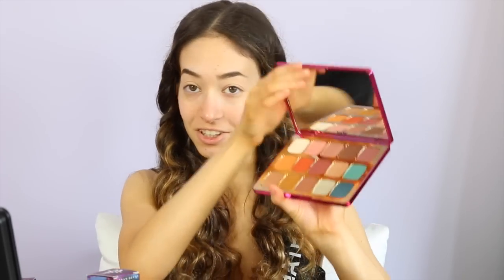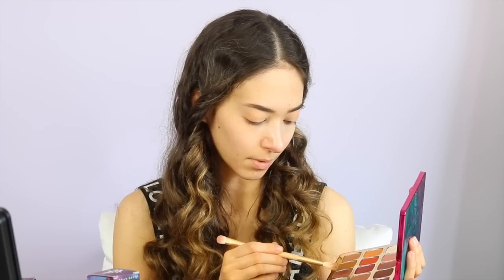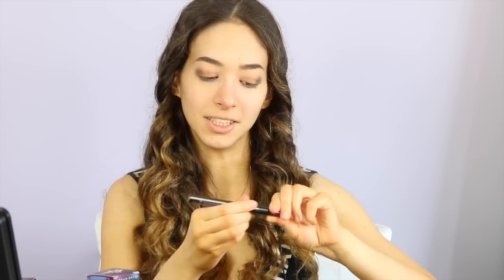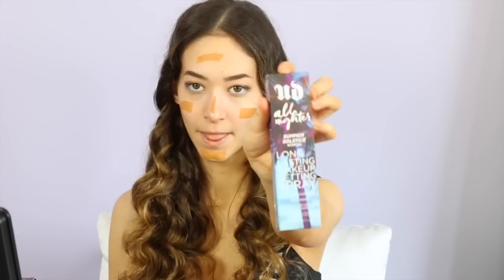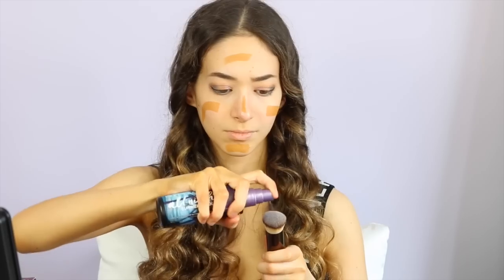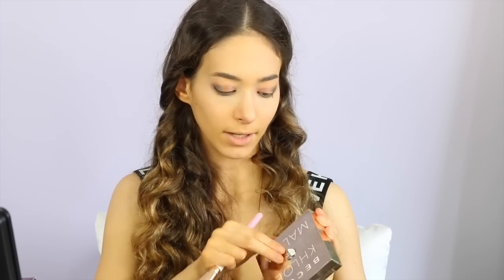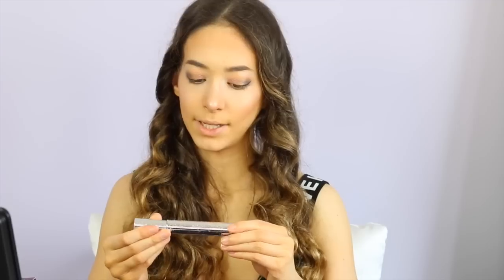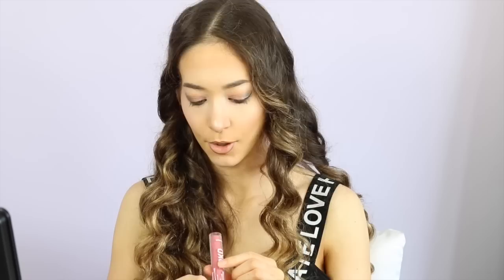Summer Night Makeup Look ft. UD All Nighter Summer Solstice Setting Spray - Sasha Anne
I hope you enjoyed this video. If you did be sure to "Thumbs up" and leave me notes in my comments!

LET’S CONNECT!

100% my own.  Thank you for all your support!

Age: 19

Birthday: July 3rd (half birthday January 3)